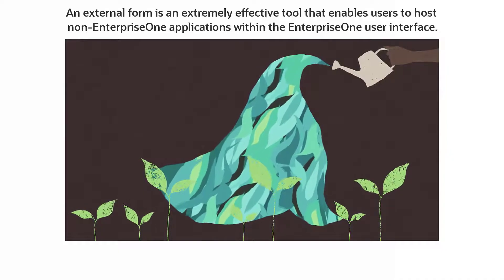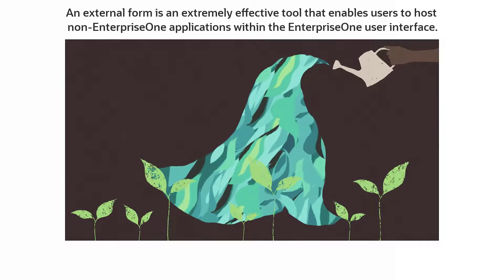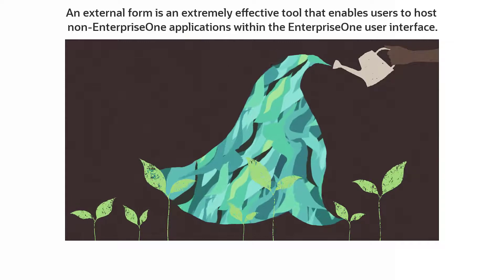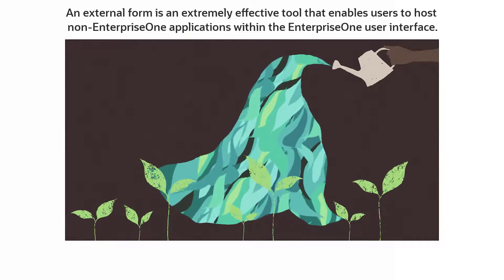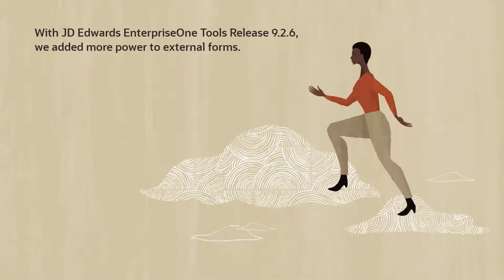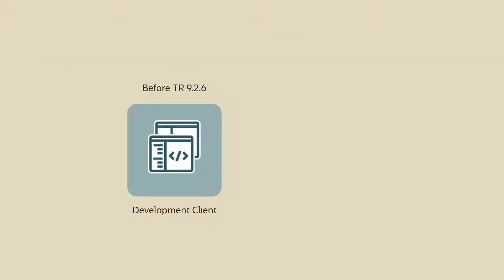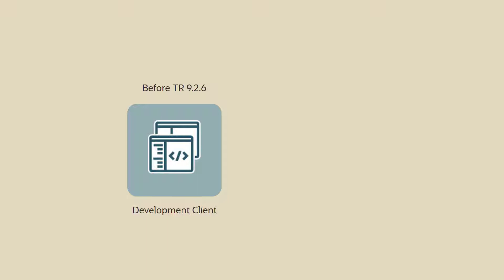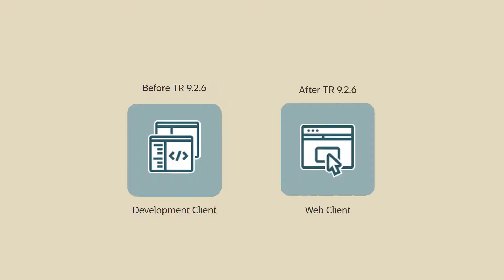Creating External Form Applications in JD Edwards EnterpriseOne Web Client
This video provides an overview of how to create external form application objects in Web Object Management Workbench.